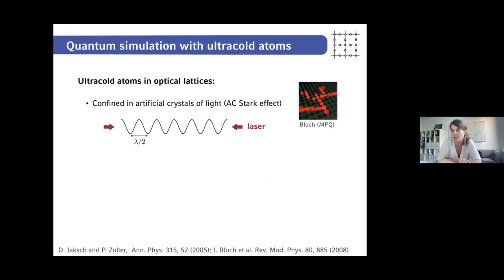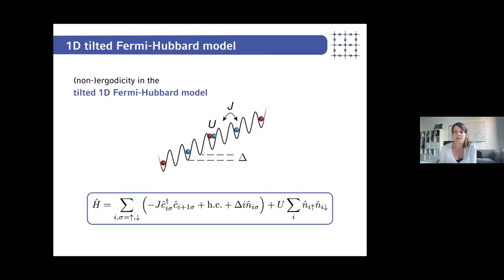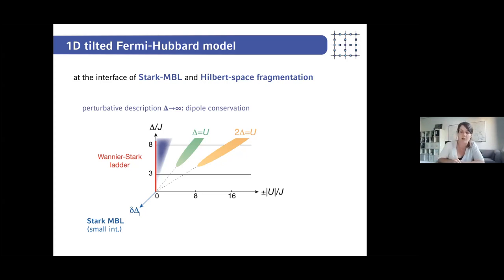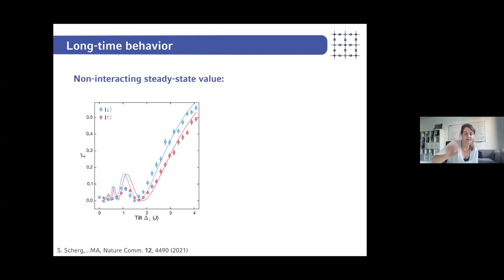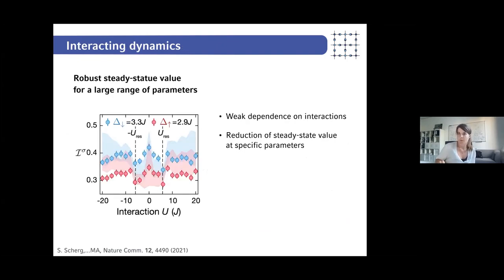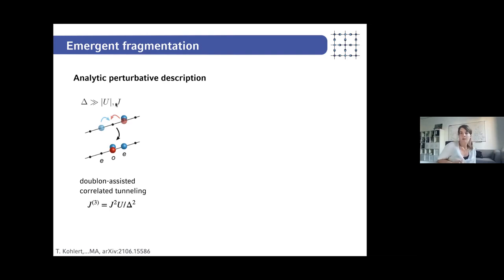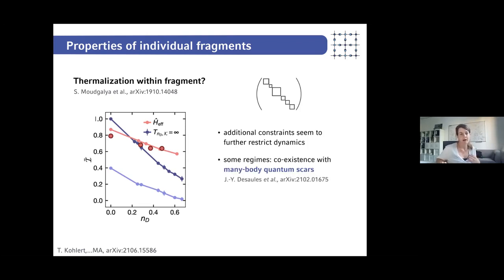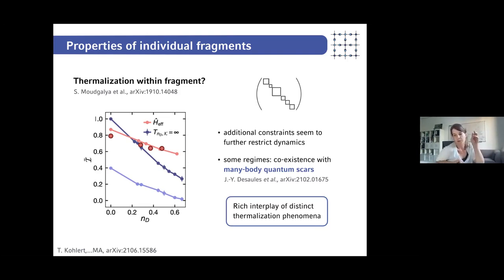Non-ergodicity and emergent Hilbert-space fragmentation in tilted... ▸ Monika Aidelsburger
Full title: Non-ergodicity and emergent Hilbert-space fragmentation in tilted Fermi-Hubbard chains

Recorded as part of the Transport and Efficient Energy Conversion in Quantum Systems Conference at KITP.

Several communities of experimental and theoretical physics are devoted to studying the problem of transport and energy conversion in quantum systems away from equilibrium. In statistical physics, these topics have been traditionally addressed mainly in the classical realm. In condensed matter and atomic physics, the traditional context has been quantum charge and spin transport. Recent progress includes the application of ideas from quantum information to understand the emergence of thermodynamical concepts and the creation in experiments of quantum coherent systems of various scales with a novel degree of control. These developments motivate work on fundamental challenges like the creation of optimal protocols for energy/information transport as well as state preparation. The aim of this conference is to provide a survey of the most recent advances in the area, bringing together experts across all these fields.